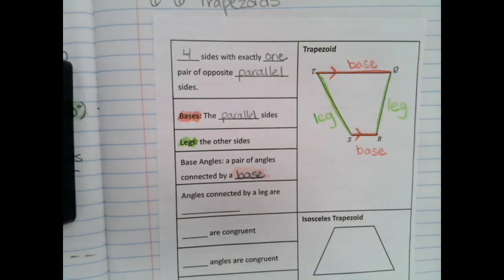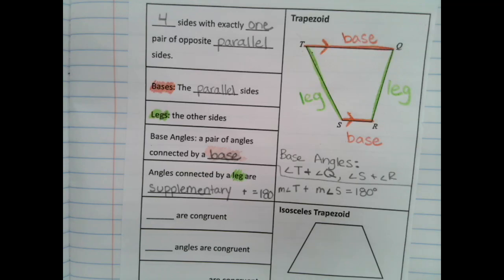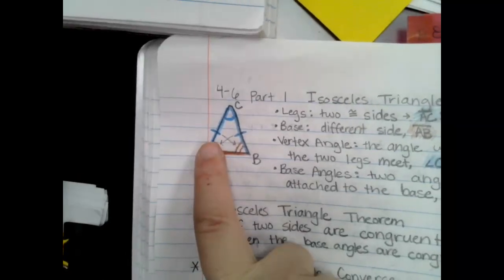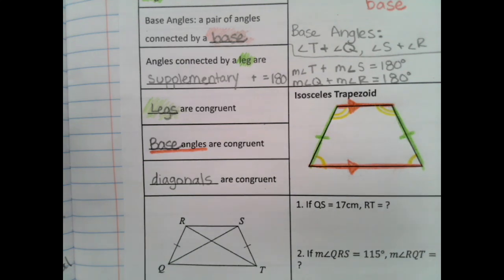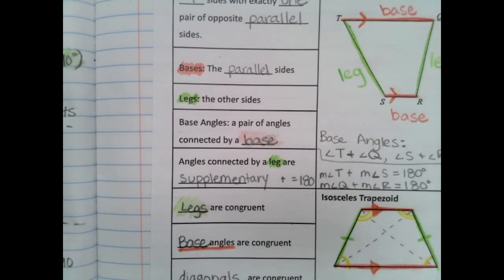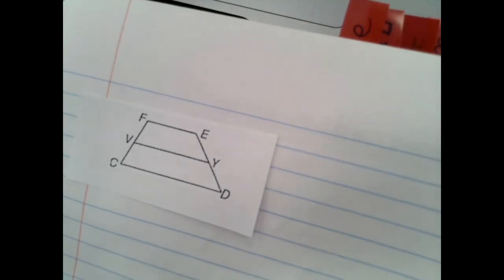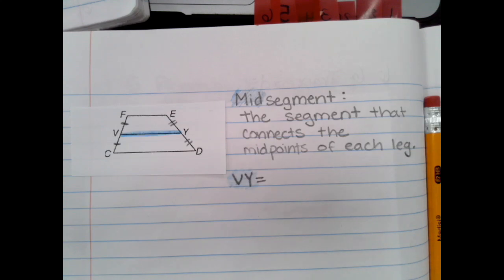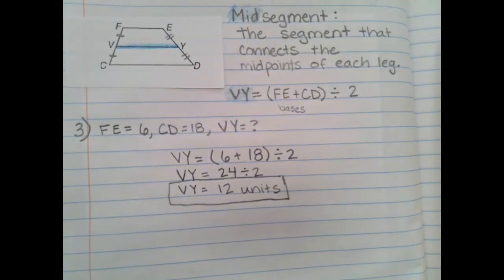6-6 Trapezoids (1/13/25)